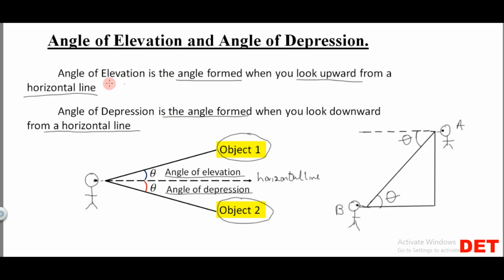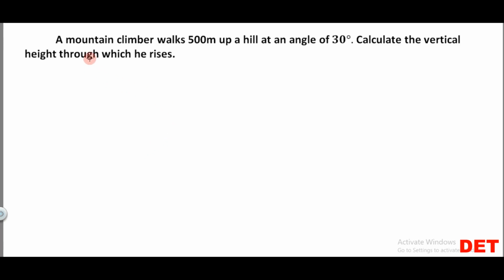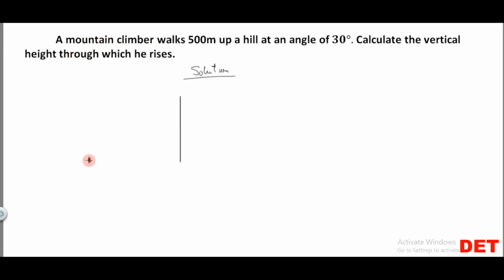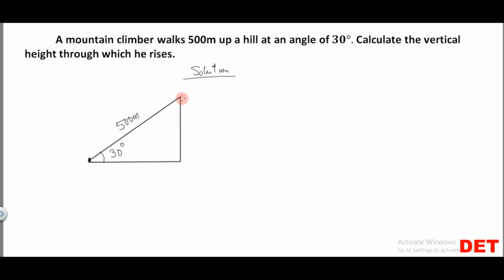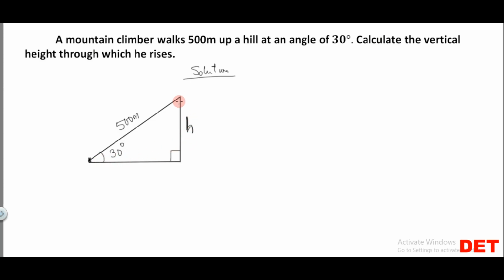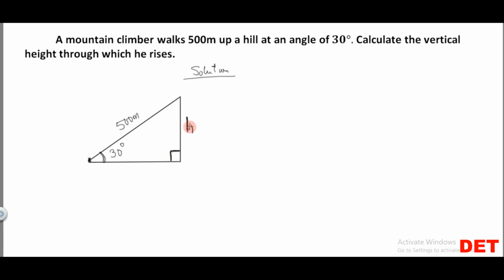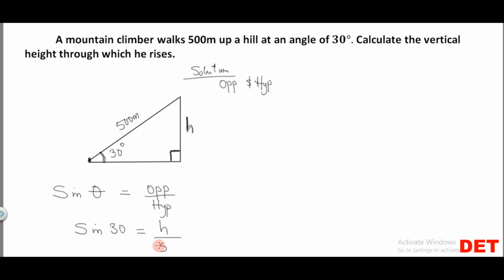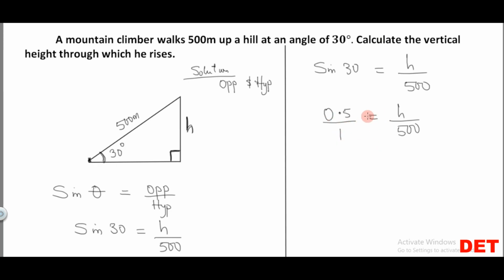Angle of elevation 2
A mountain climber walks 500m up a hill at an angle of 𝟑𝟎°. Calculate the vertical height through which he rises.